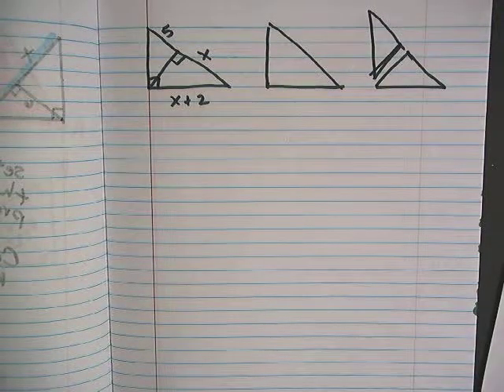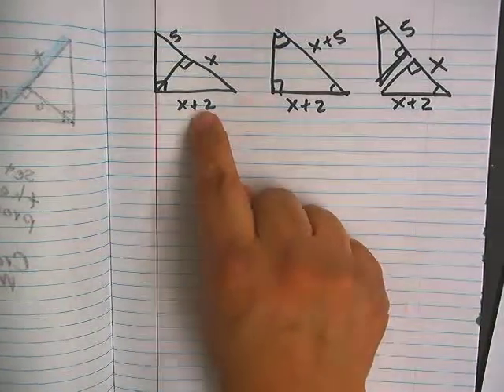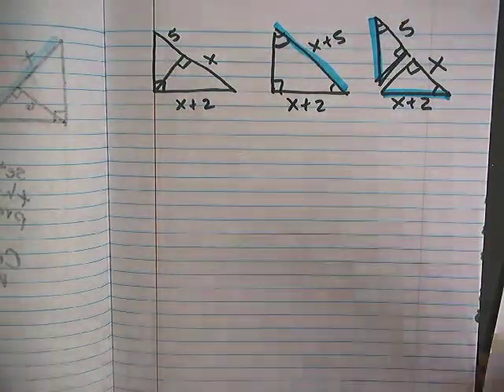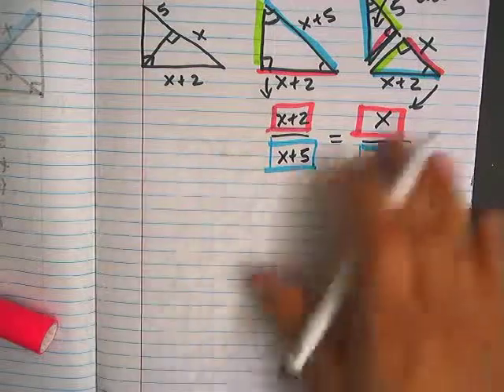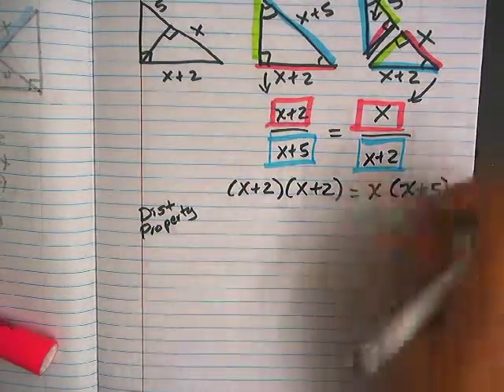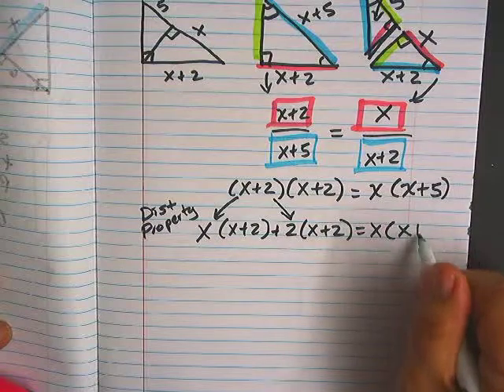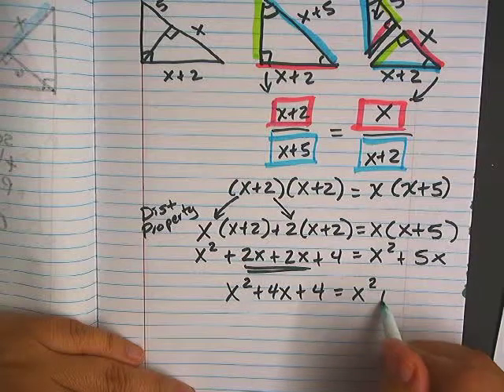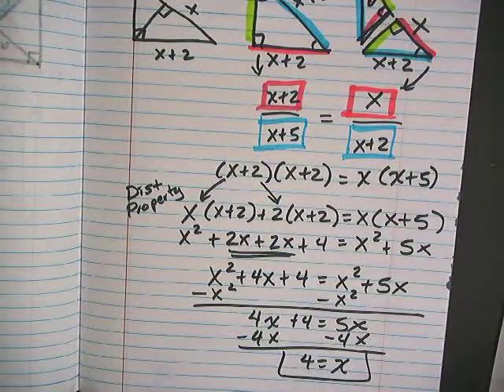4A Similar Rt Triangle PreAP Example